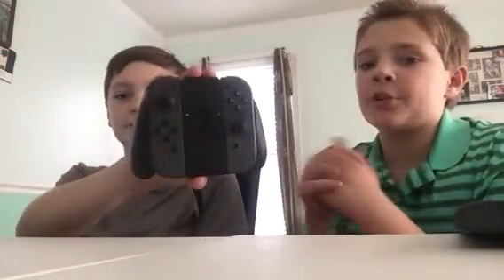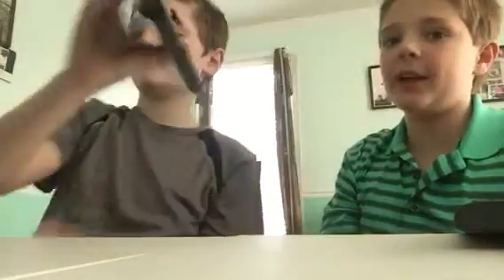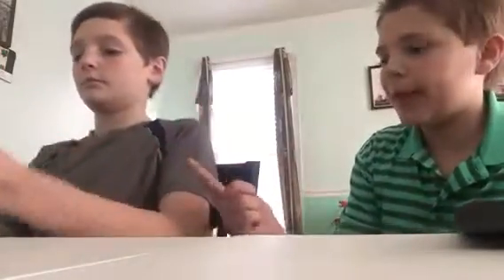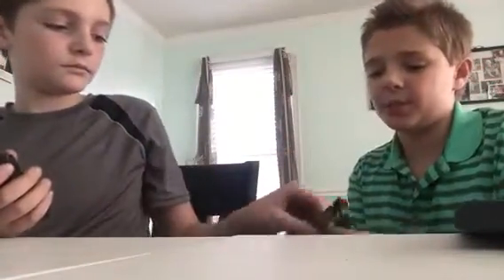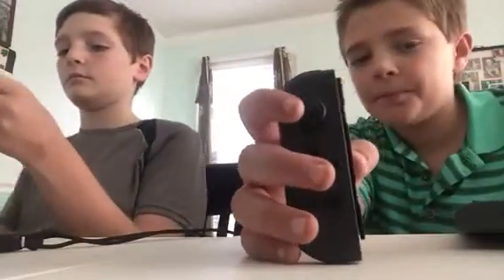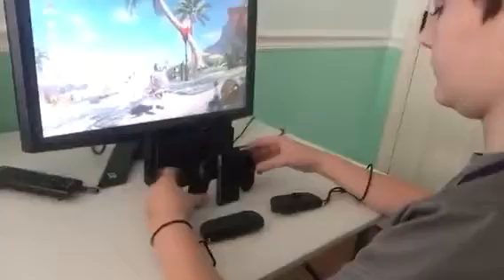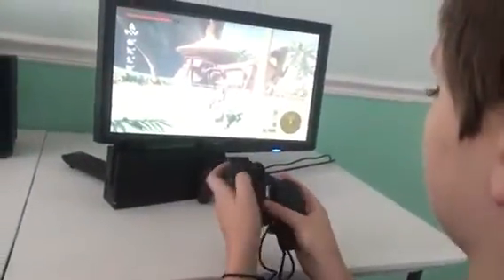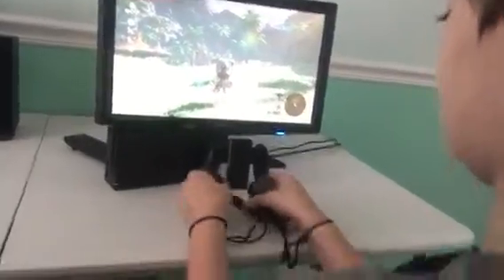Nintendo switch opening and review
Makes a great Christmas gift!!!